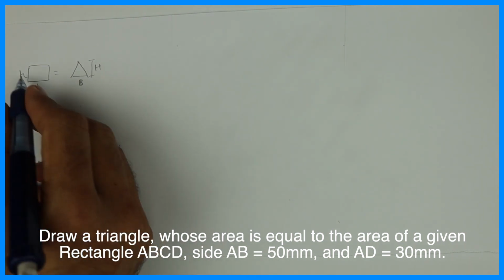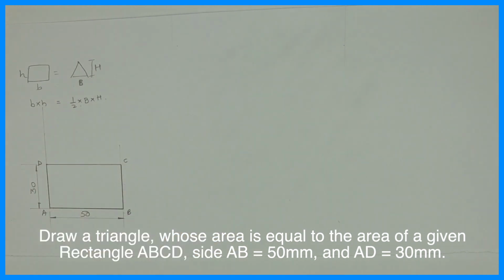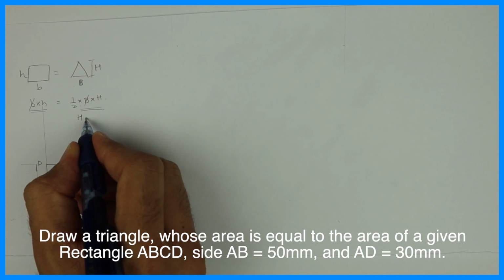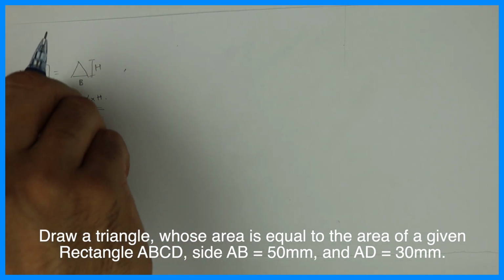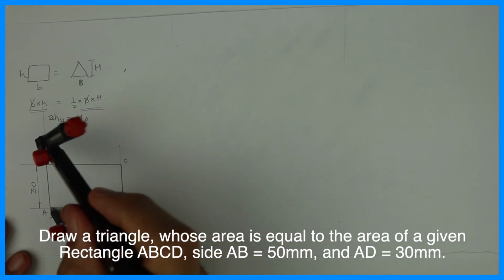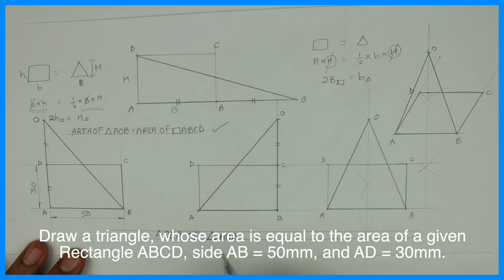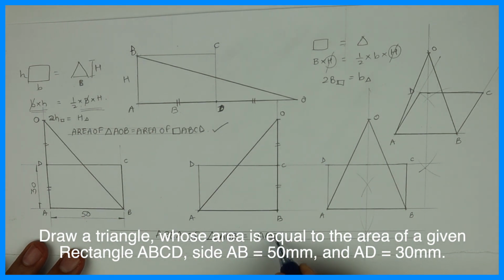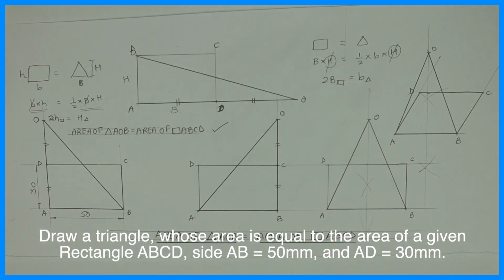Area conversion - 1 - Engineering drawing - Technical drawing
Technicaldrawing Area conversion#Engineeringdrawing.